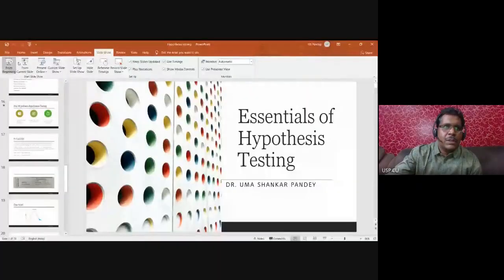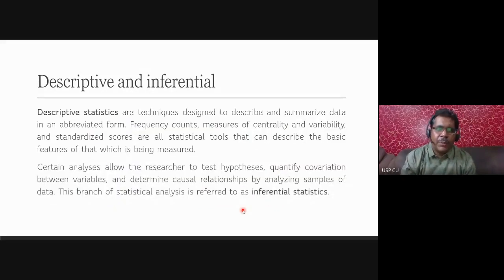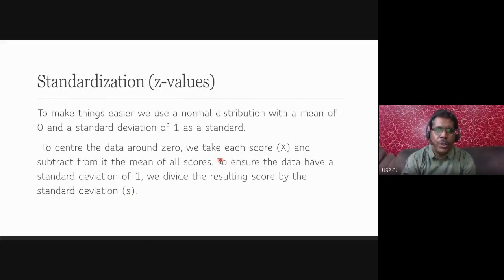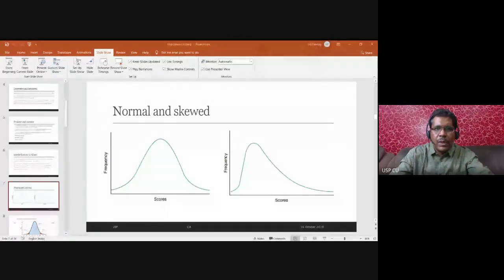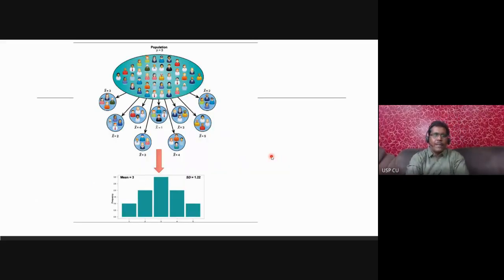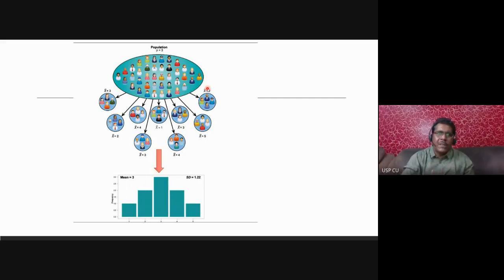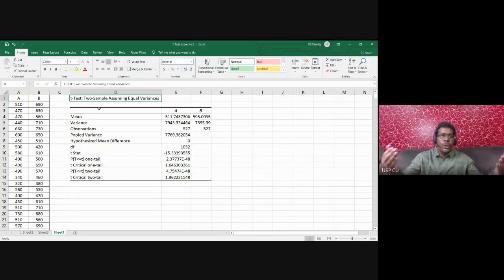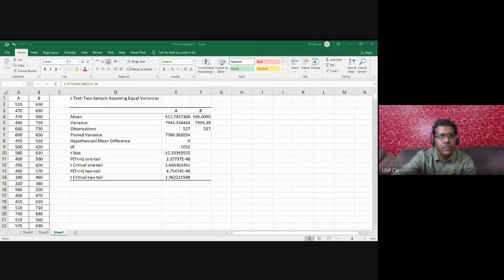Statistical Hypothesis Testing by Dr. Uma Shankar Pandey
Dr. Uma Shankar Pandey explains the basics of null hypothesis significance testing, normal curves, p-values and t-tests in this video.
Two t-test examples are demonstrated using the Data Analysis option on MS Excel.